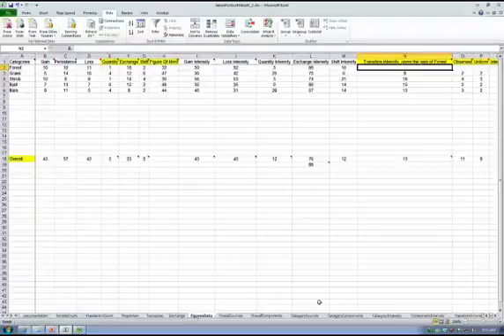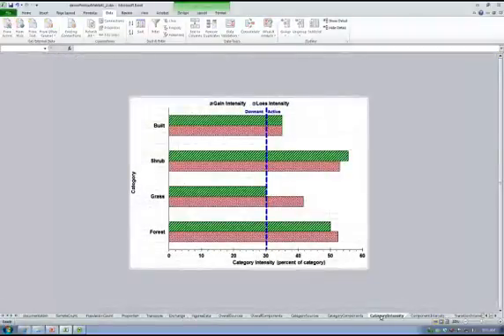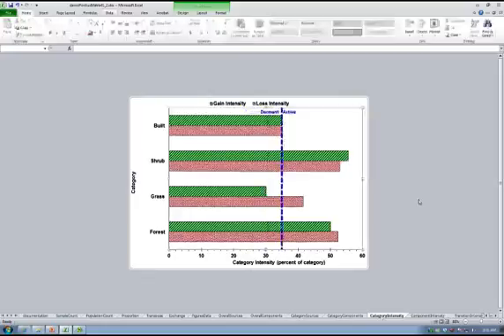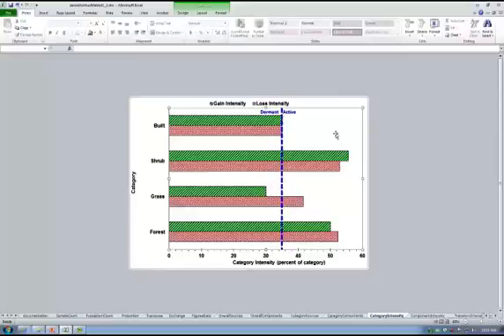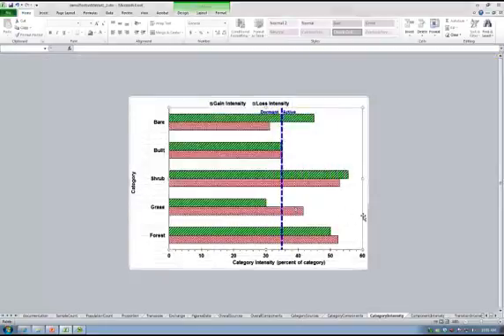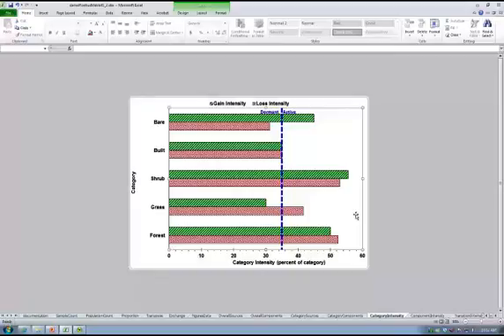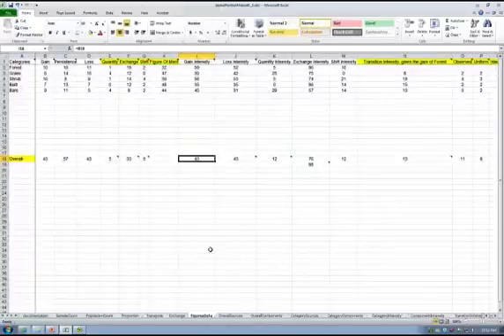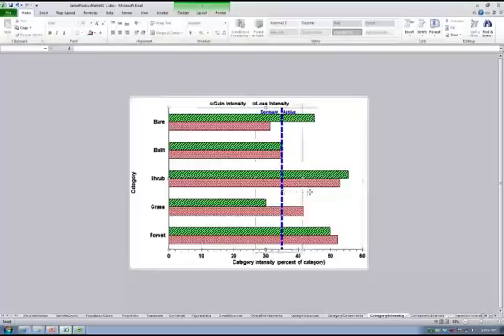Part 1 of How to Use PontiusMatrix41: PontiusMatrix Overview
This video is the first installment of the How to Use Pontius Matrix Series. In this video we discuss how to enter data, how to edit the figures, and how to avoid some common oversights when using the Excel file.